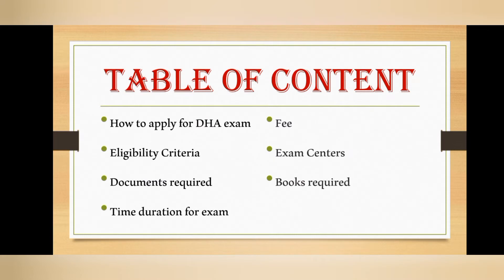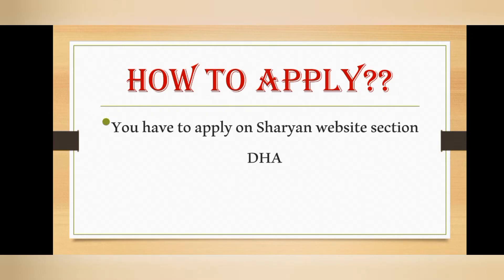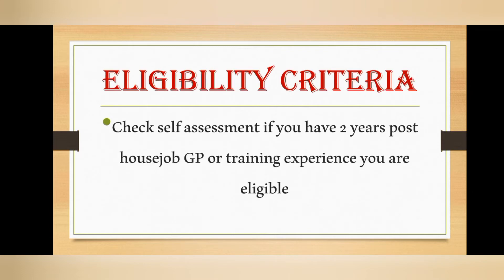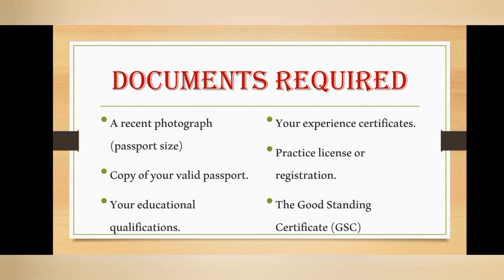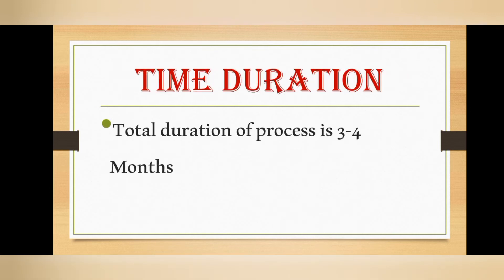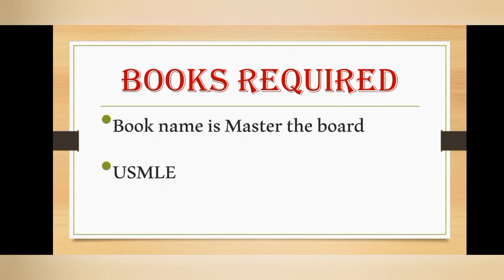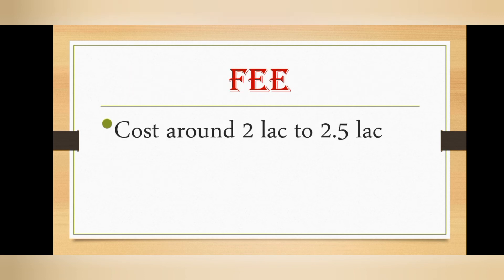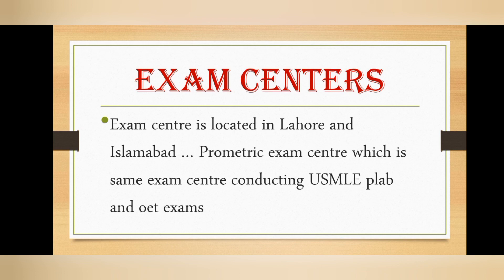DHA prometric Exam!!! Sharyan account online!! New update 2022!Complete details!!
Assolam o Alikum hope all of you are good with your healthy.
Today in this video I explain all routes which will help you to work in UAE  especially in Dubai as a Doctor,DPT or nurse.🇦🇪.
this video is for DHA exam, How to prepare? How to apply? How to make sheryan account, Fee etc etc
I wish you a very Good future♥️
Don't forget to watch my video
How many Routes a person have who just clear MBBS:
Apni duaon mn zaror yad rakhiya ga
Thank you so much for all supports and love.Am trying my best to support you guys as much as I can l,according to my knowledge.

Hamad corporation Qatar health care system Eligibility for Qatari health care system#What is the procedure to apply for Qatar medical license What are the documents required for Qatar medical license#Registration#Salaryof doctor in Qatar#Qatar license exam pattern#MCQs#General practice GeneralNurse Registered Midwife Physiotherapist#Lab#
How can I apply for DHA exam?#
How much does DHA exam cost?#
What is the passing score for DHA exam?#
Is DHA exam tough?#
DHA eligibility letter validity#
DHA result#
DHA license expired penalty#
DHA Unique ID#
How many times can attend DHA exam?#
How long does it take to get DHA license?#
What is the passing score for Prometric exam for nurses?#
What is eligibility ID for Prometric?#
DHA prometric exam pass mark 2020#
Sheryan DHA#
DHA exam dates 2020#
Dubai Health Authority#
DHA license#
DHA exam fees#
How to apply for DHA exam#
DHA exam result login#
DHA exam fees 2020#
DHA exam fees in Pakistan#
DHA exam fees in India#
How can I prepare for DHA exam?#
How many questions are there in Oman Prometric exam?#
DHA exam preparation books#
DHA exam questions#